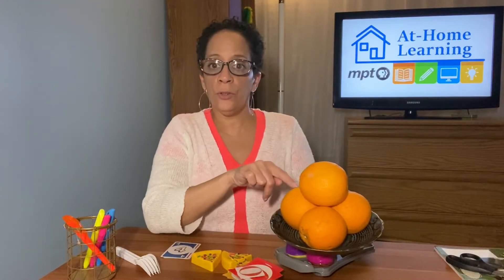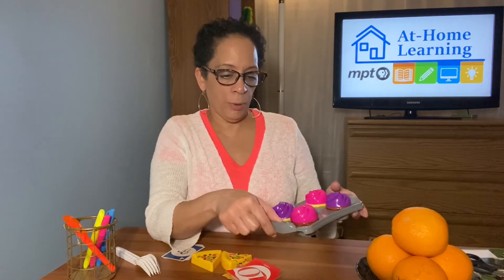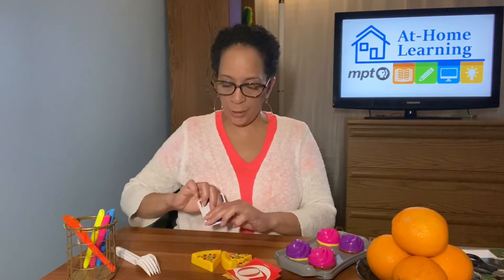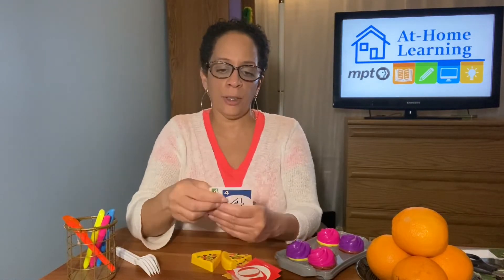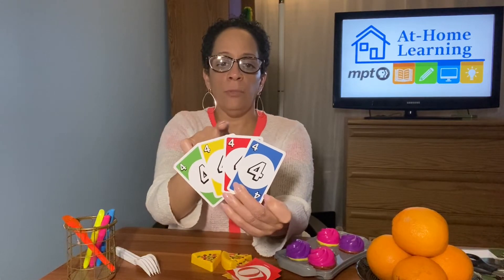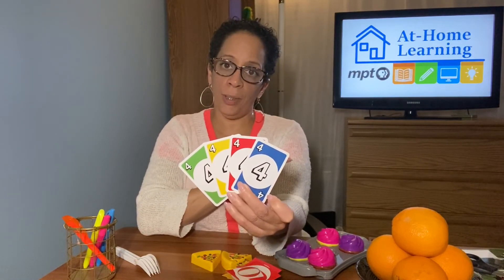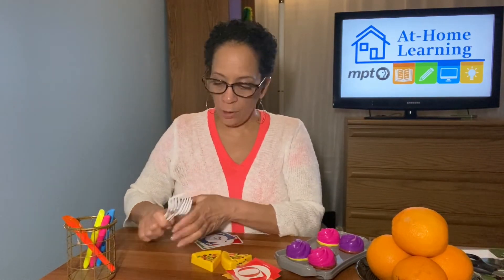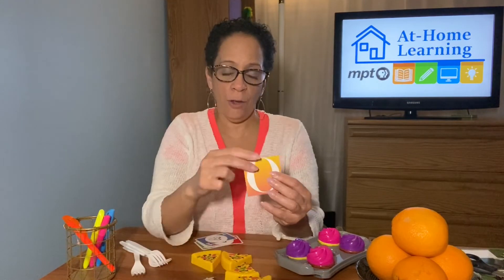How Many Old Are You?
Practice an early math concept called one-to-one correspondence with your child. This means that you will both count each object in a set just once, and touch each object one by one.